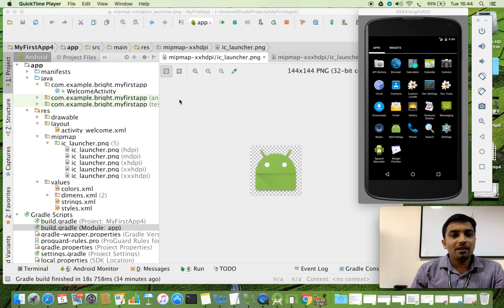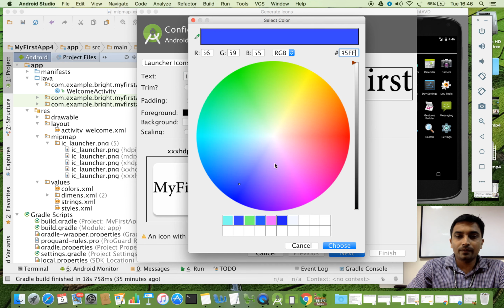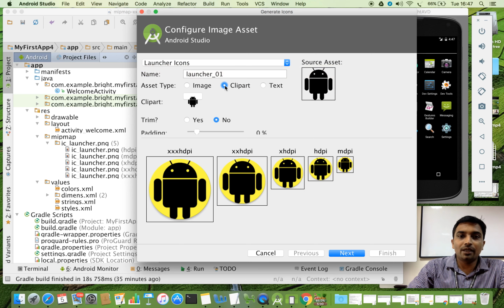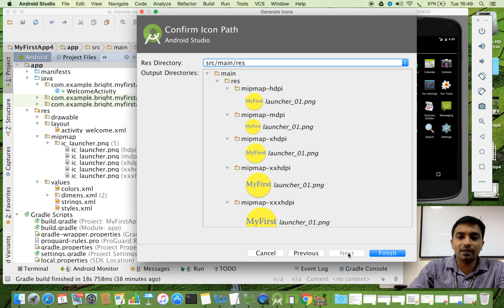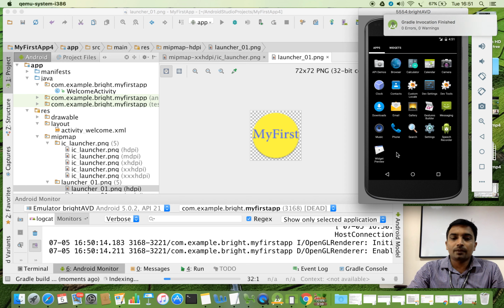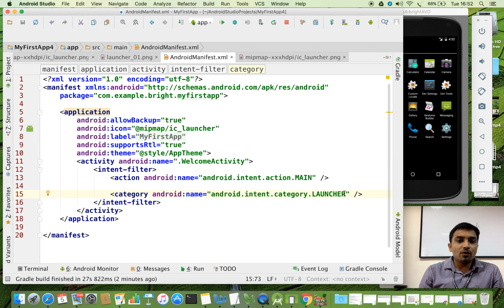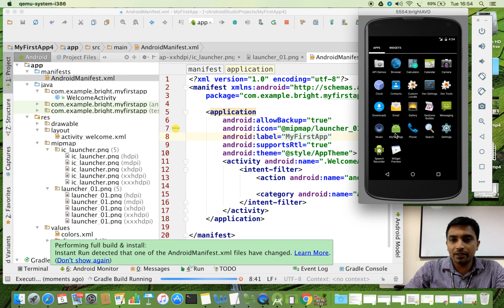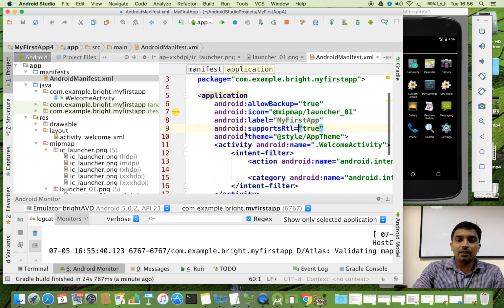Introduction to Android : Part 3